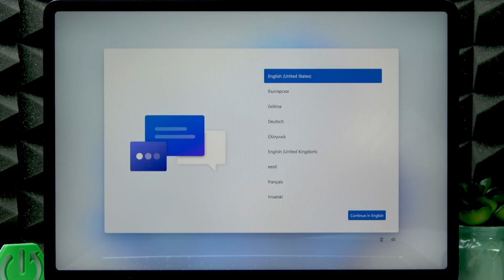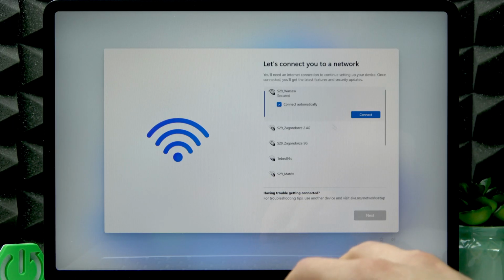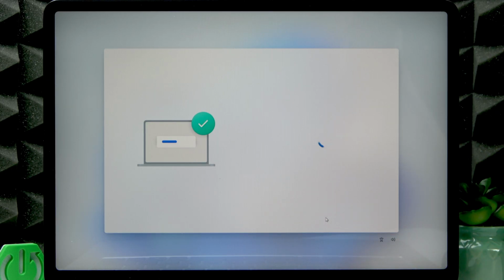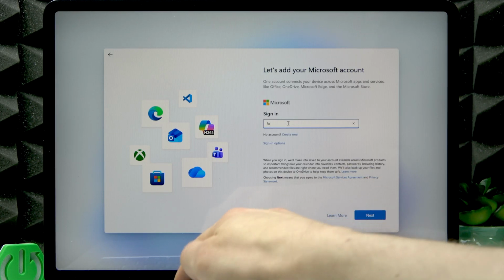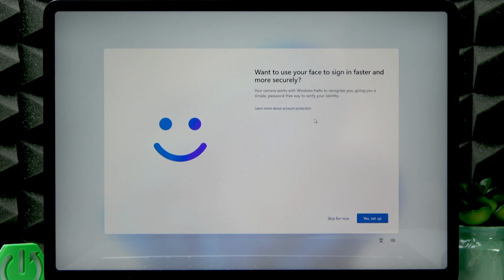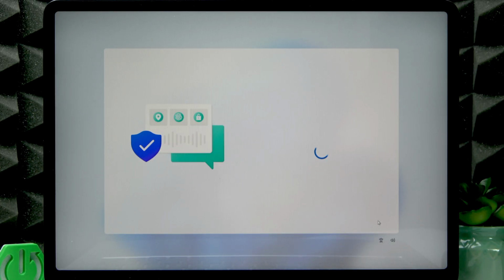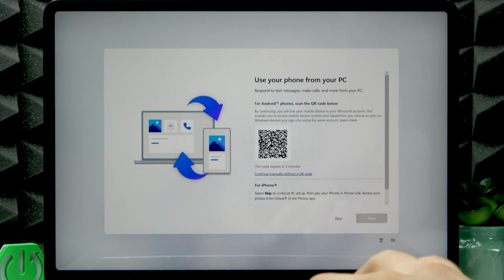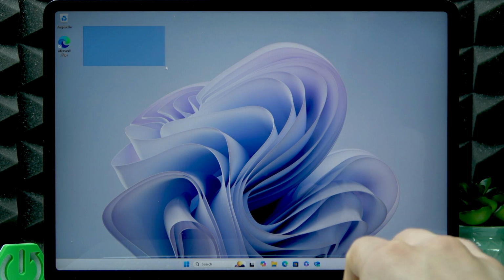MICROSOFT Surface Studio 2 – How to Set Up (Initial Setup)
In this video we walk through the initial setup of your MICROSOFT Surface Studio 2 step by step. You’ll learn how to choose language and region, pick a keyboard layout, connect to Wi‑Fi, sign in or create a Microsoft account, set up Windows Hello or a PIN, choose privacy settings, decide whether to restore from backup or set up as a new PC, sync your phone and browser, and handle Windows updates and offers. I also explain when it’s okay to skip updates during setup and why waiting for updates can be helpful for a smoother first run.

How to set up MICROSOFT Surface Studio 2 for the first time?
How to set up MICROSOFT Surface Studio 2 without a Microsoft account?
How to connect MICROSOFT Surface Studio 2 to Wi‑Fi and create a PIN code?

0:00 Welcome & language and region selection
0:31 Keyboard layout and add second layout
0:45 Connect to Wi‑Fi and enter password
1:21 Review license, name device and update advice
2:16 Sign in or create Microsoft account
3:51 Set up Windows Hello (face) or skip and create PIN
4:20 Choose privacy settings, restore or set up as new PC
5:14 Customize presets, phone sync (Android QR / iPhone later)
5:48 Edge sync, decline offers and finish setup